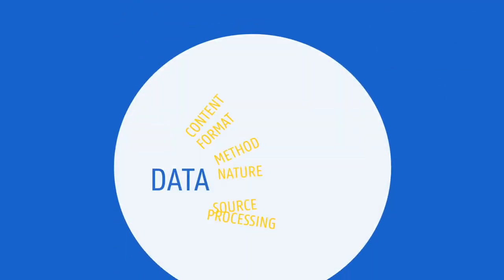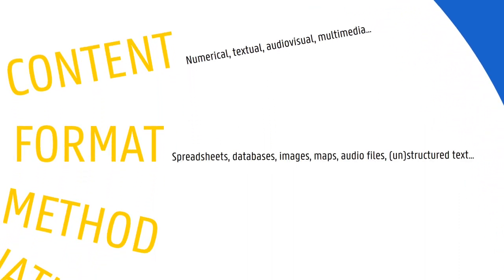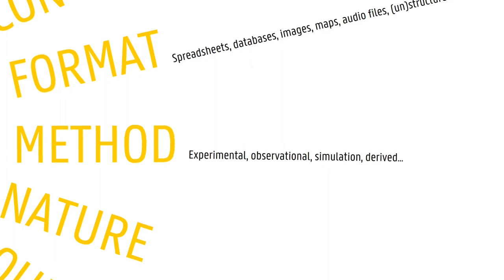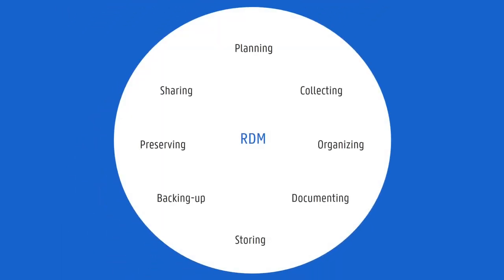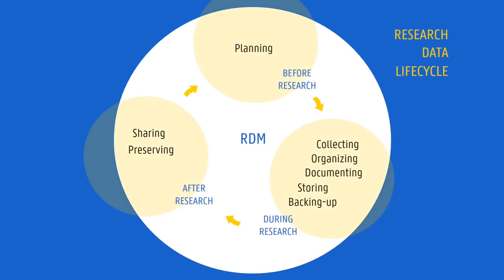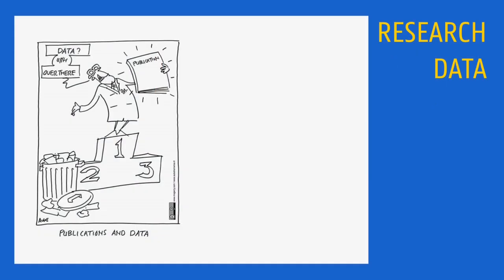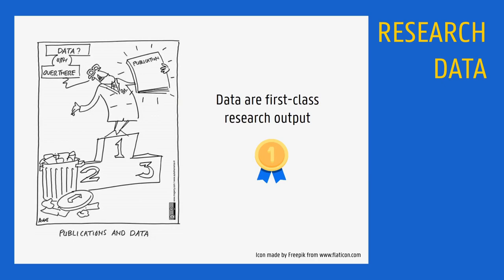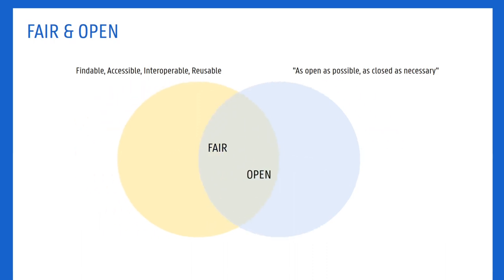Knowledge clip: What is Research Data Management (RDM)?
In this knowledge clip, we introduce the concept of Research Data Management (RDM). What is the goal of RDM? What do we mean by research data and what data management activities do we refer to? What are the benefits of RDM?
Cite as: Ghent University Data Stewards (2020). Knowledge clip: What is Research Data Management (RDM)?